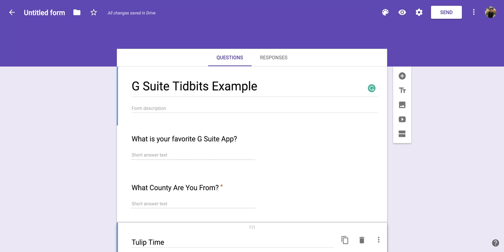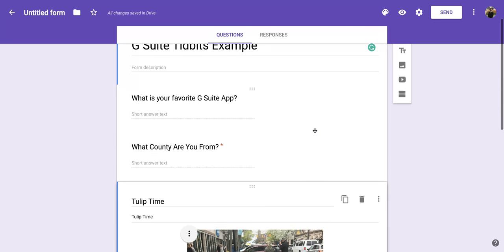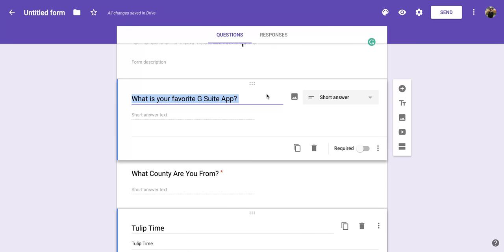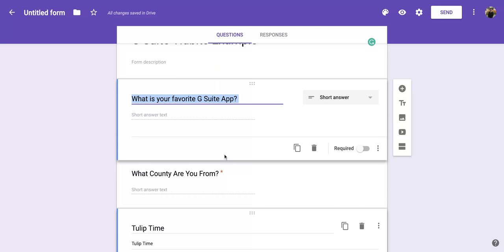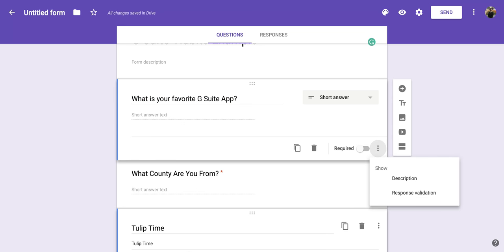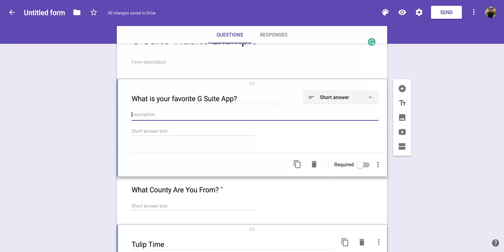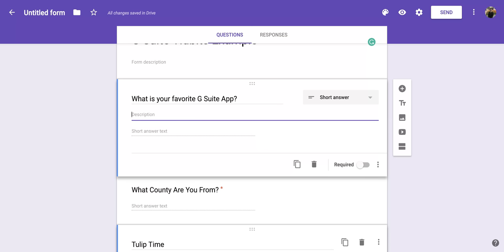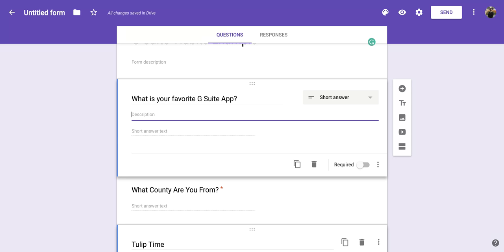Google Forms: How to Add a Description to a Question